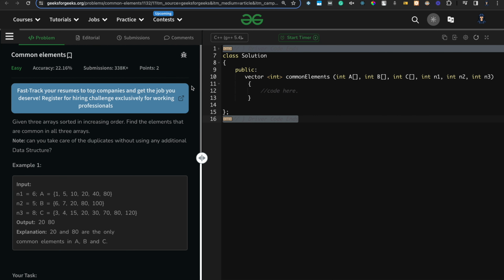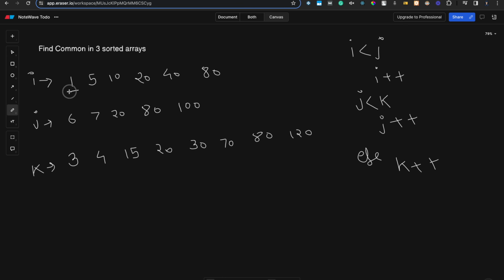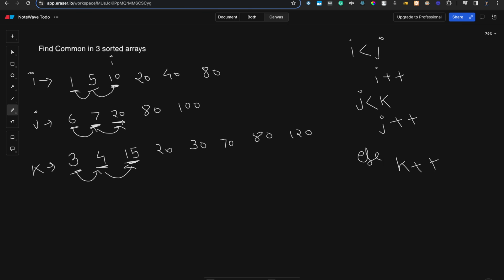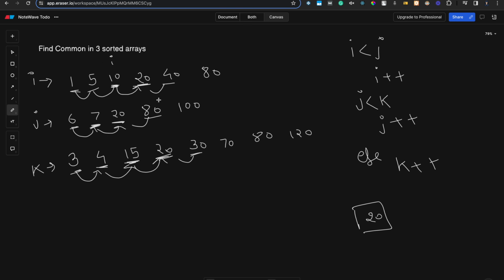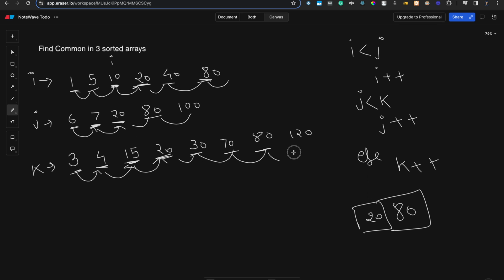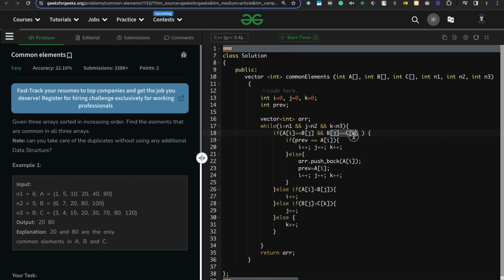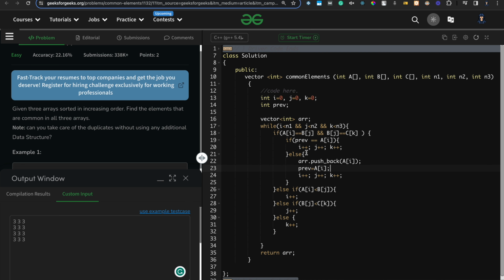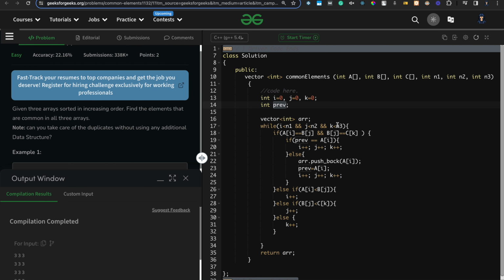Find common in 3 sorted arrays | C++ | GFG